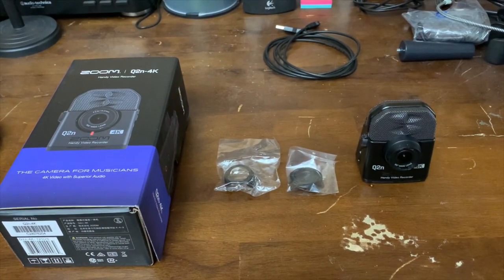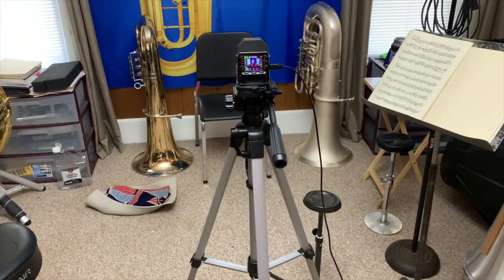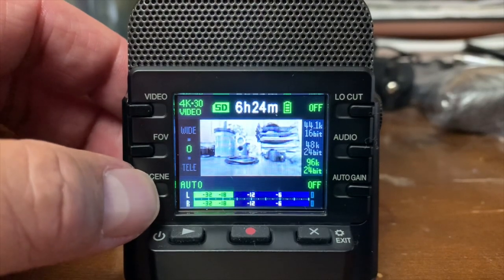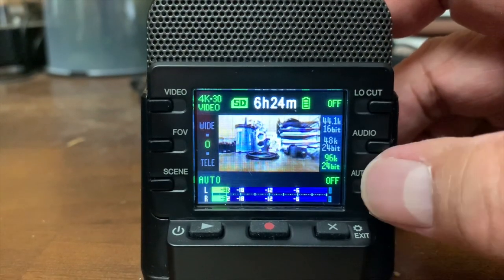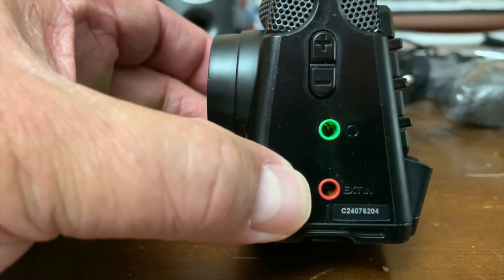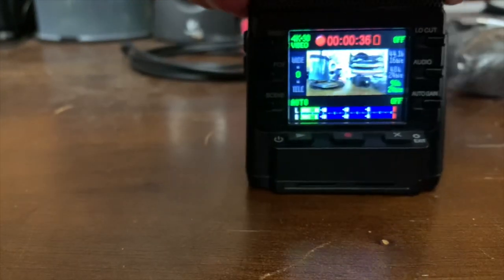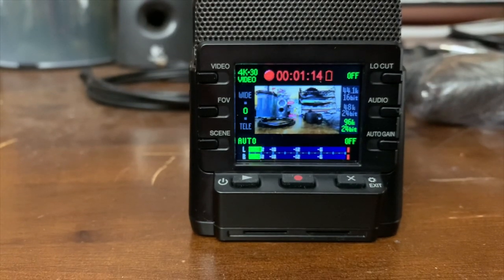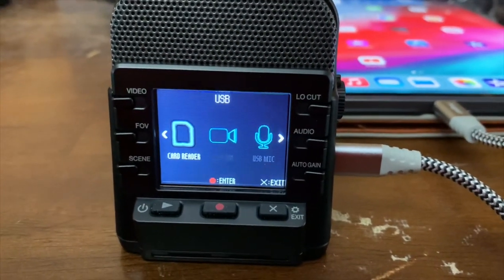Testing the Zoom Q2n-4K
First trial of the Zoom Q2n-4K.
Video edited in iMovie

B&S Symphonie F tuba
Sellmansberger Solo Mouthpiece

0:00 Intro
0:12 Camera
0:33 Accessories
1:35 Features
9:04 Everywhere You Go 4k/30
9:56 I’m Confessing 4k/24
11:43 New Orleans 1080/60
12:36 Down By the Riverside 1080/30
13:40 S’Wonderful 1080/24
14:24 The Song Has Ended 720/30
16:01 Outro